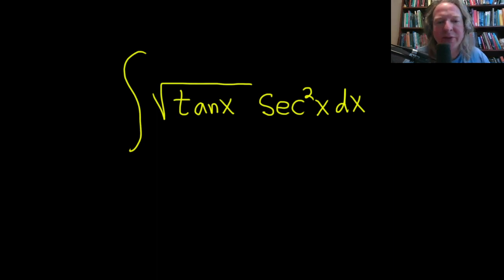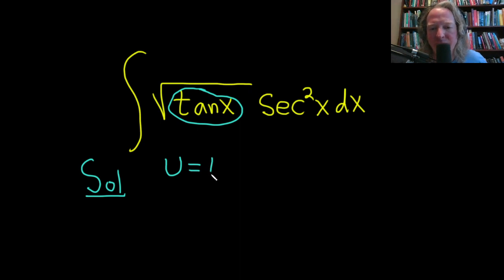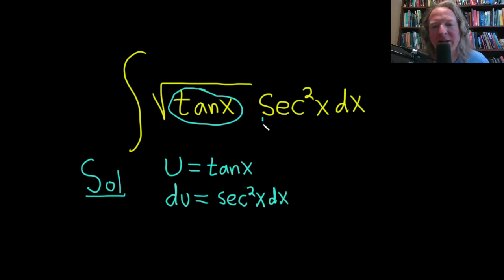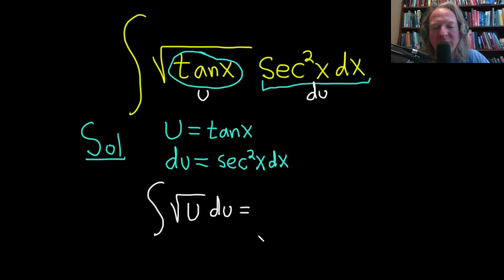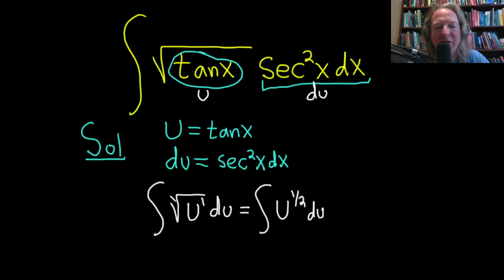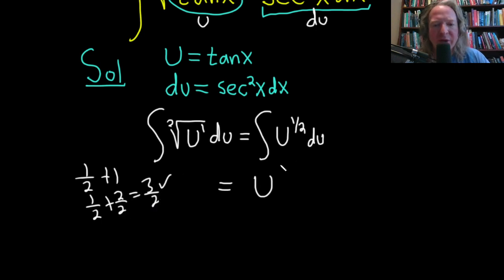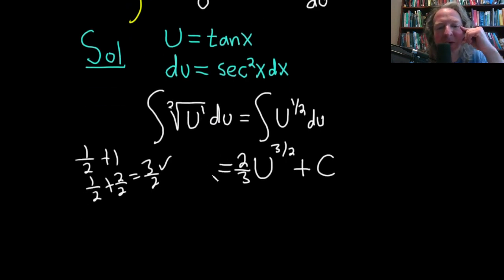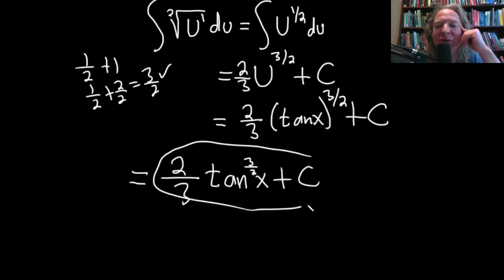Calculus Example: Integral of sqrt(tan(x))sec^2(x) with u-substitution